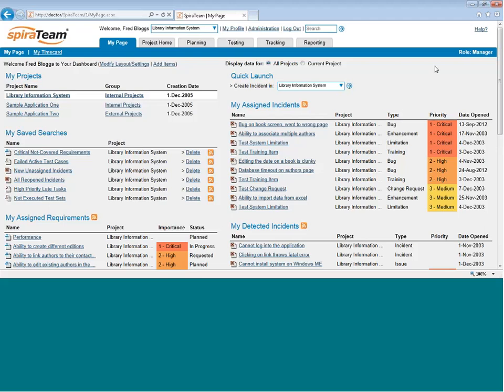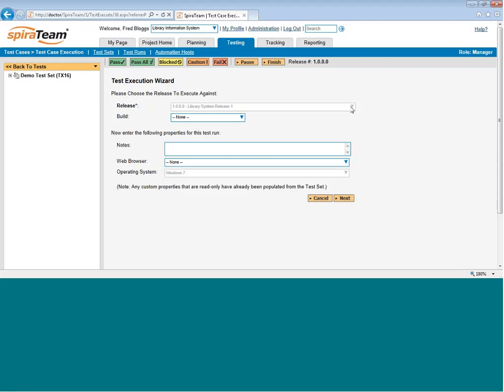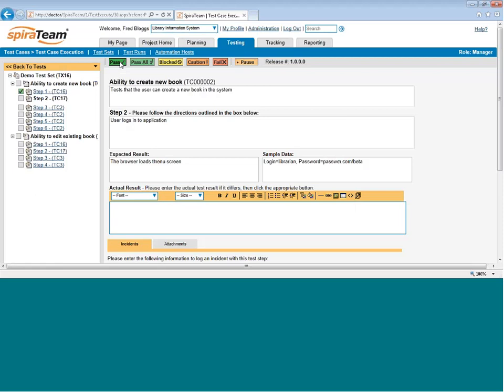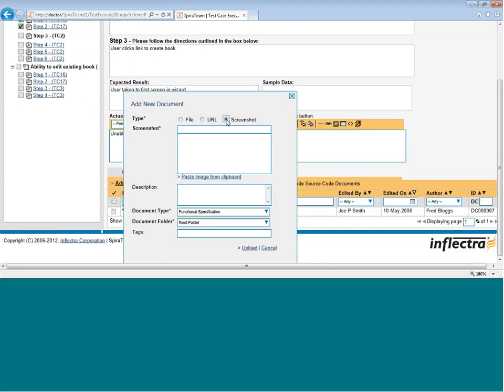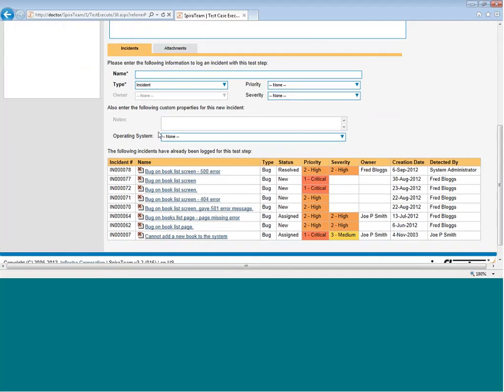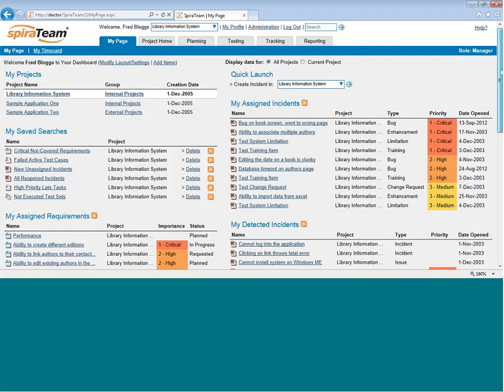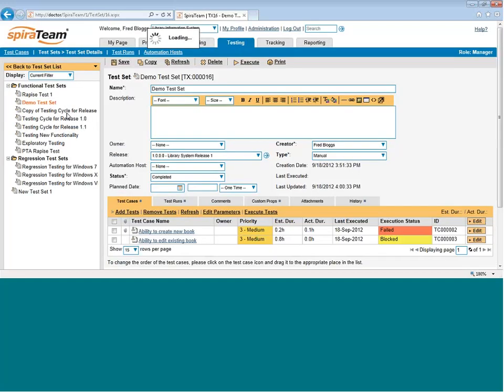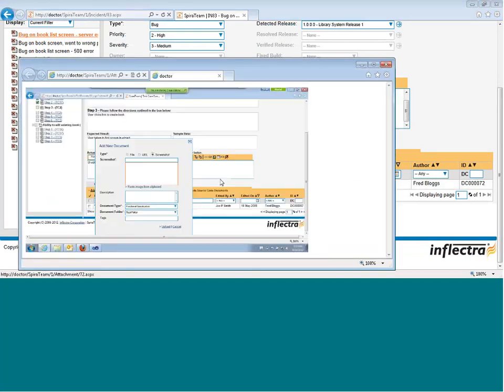SpiraTeam v3.2 -Test Execution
This video outlines how you can run manual tests using SpiraTeam. It explains how you can follow the test scenarios, enter the actual results of testing and in the case of test failure, log a defect linked to the test result. It also shows you how you can check for duplicate bugs/issues, attach screenshots and other diagnostic information.